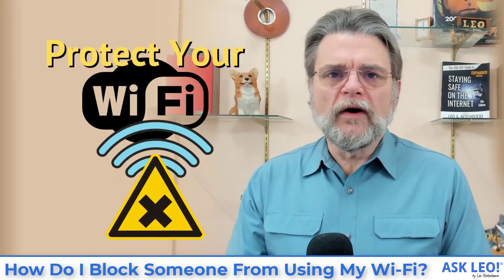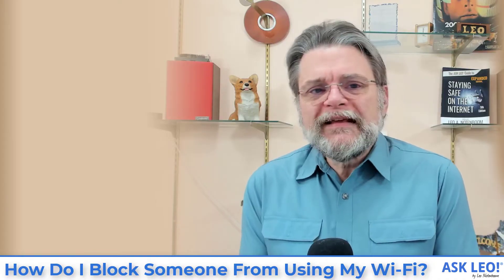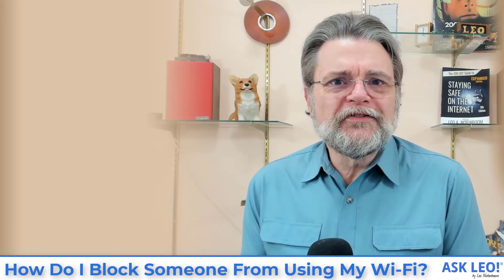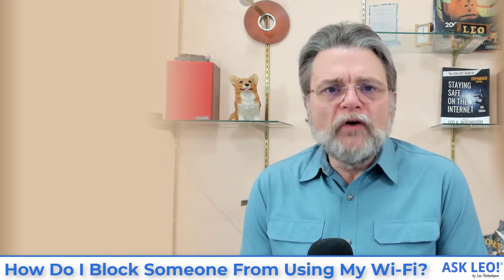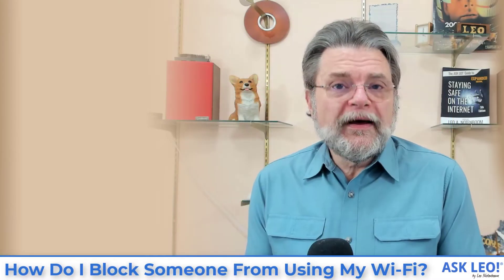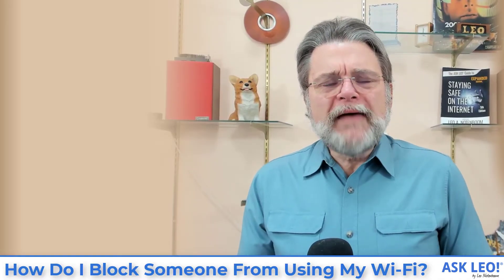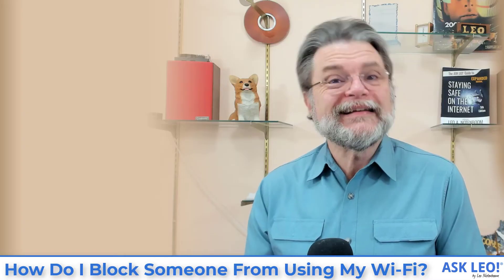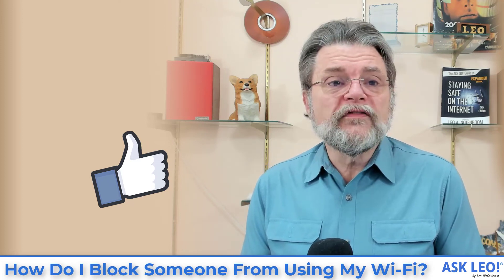How Do I Block Someone From Using My Wi-Fi?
✅ Most Wi-Fi access points and routers easily let you block someone from using your Wi-Fi. I'll cover the simple steps.

✅ Blocking Wi-Fi access
The best way to block unauthorized Wi-Fi access is to ensure your Wi-Fi is password-protected and that any open or guest networks are disabled. Then only give the password to those allowed to use the connection.

Chapters
0:00 Block My Wi-Fi
0:42 How to block your Wi-Fi
1:11 A caveat about your router
1:47 Use a password
2:40 Disable guest or open Wi-Fi
3:50 A word about MAC address filtering